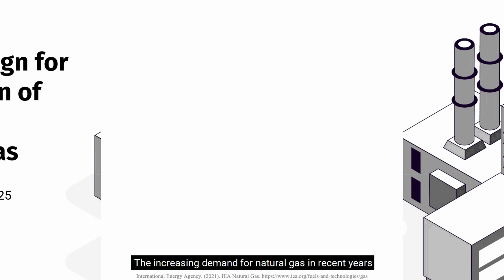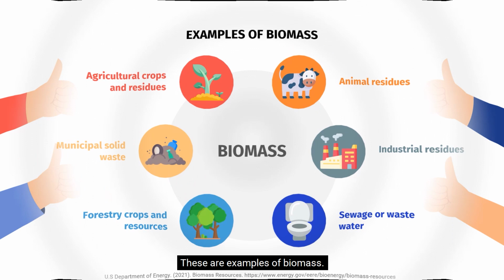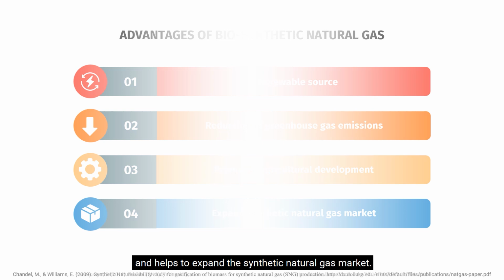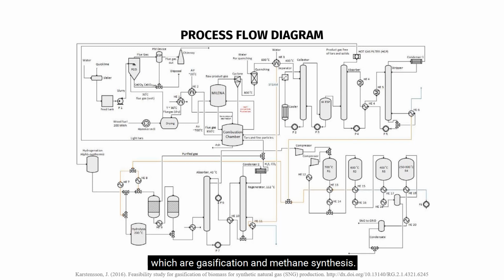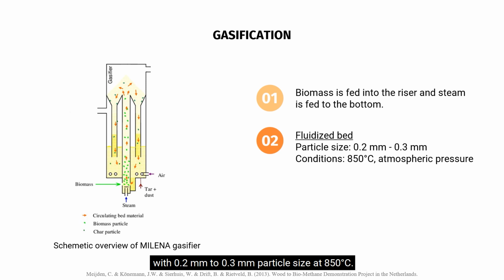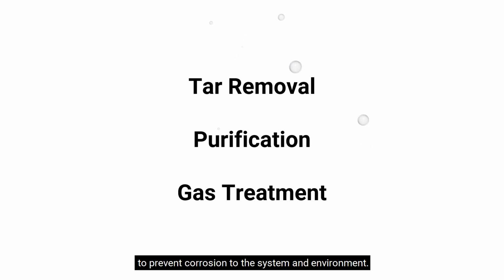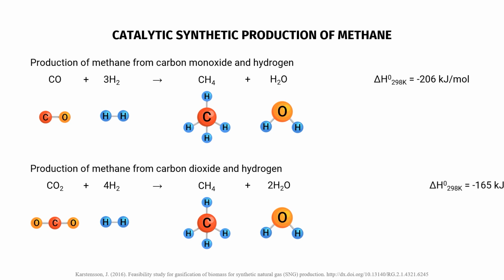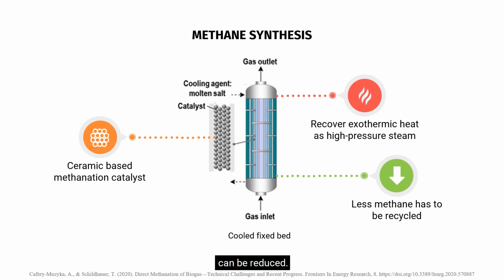EKC336Group25 - Plant Design for Production of Synthetic Natural Gas